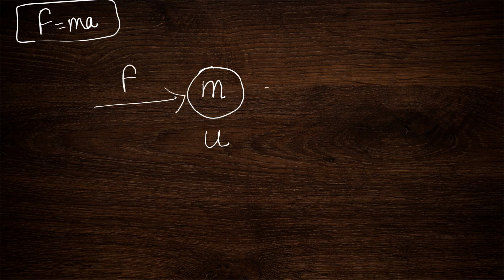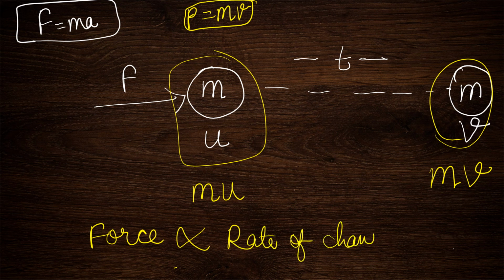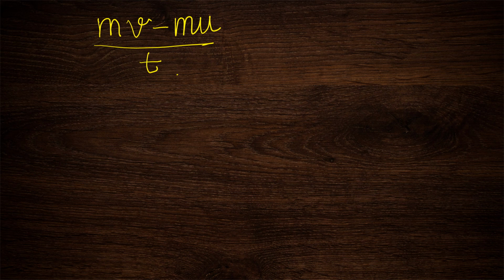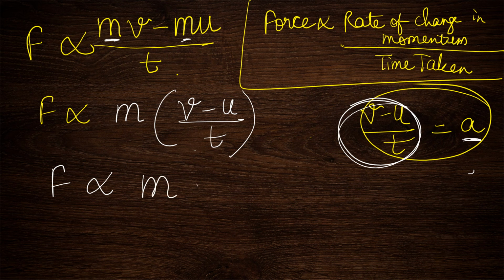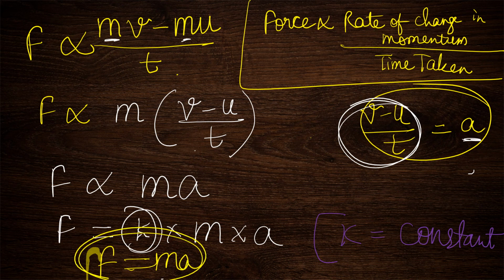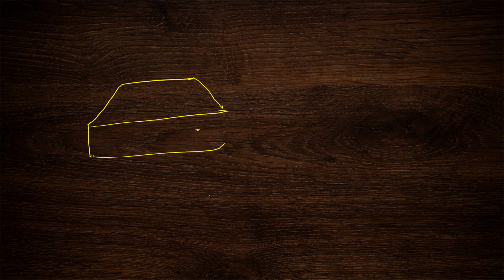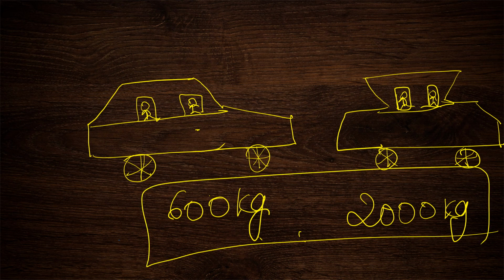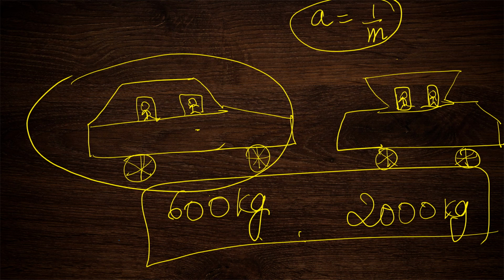NEWTON'S SECOND LAW OF MOTION | FORCE AND LAWS OF MOTION | CLASS 9 SCIENCE | PHYSICS